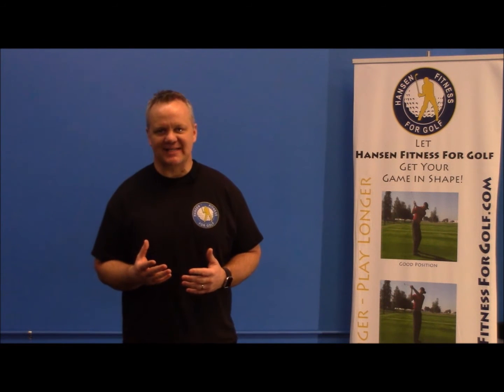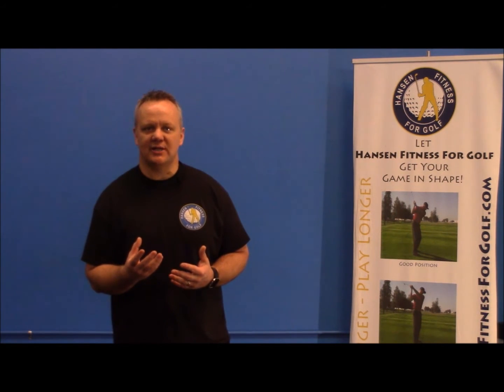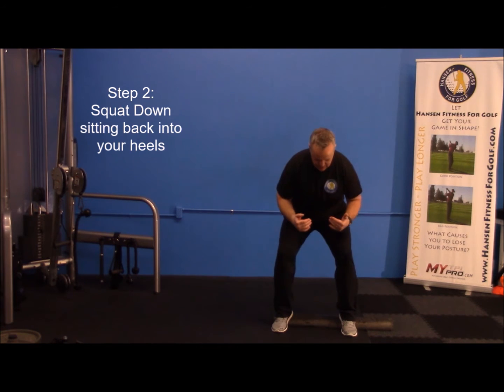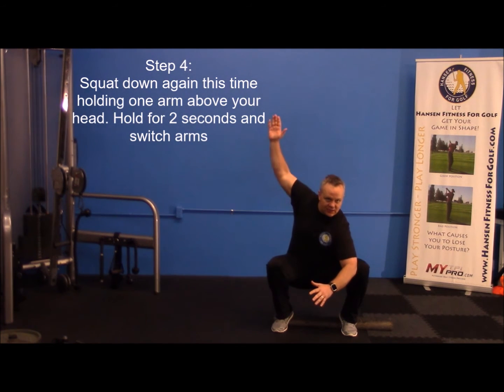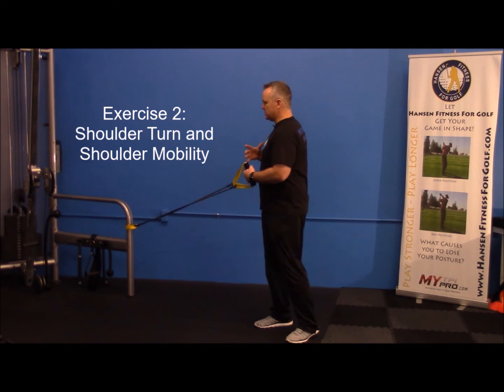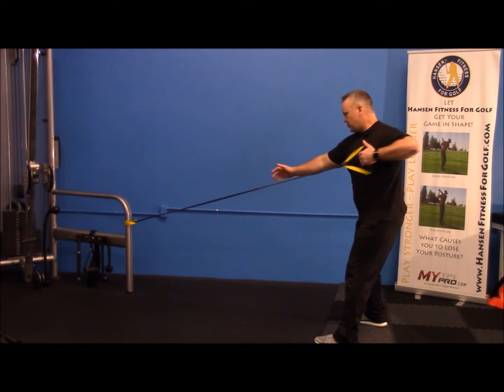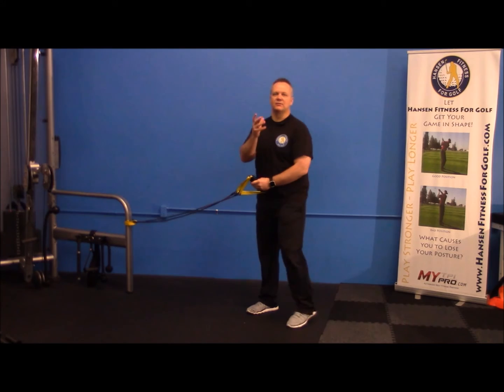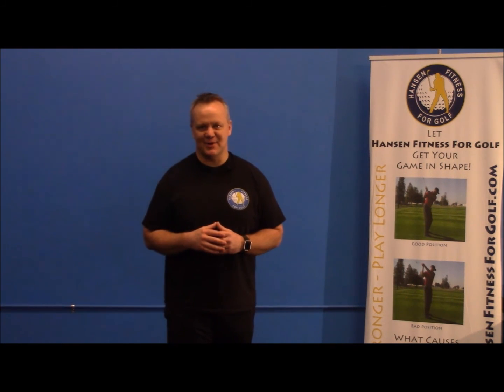Prepare For Your Best Golf Season Now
Check out our tips to get the body ready for your upcoming season! Here are 2 easy to do at home complex exercises that will get the hips and shoulders ready for the season.